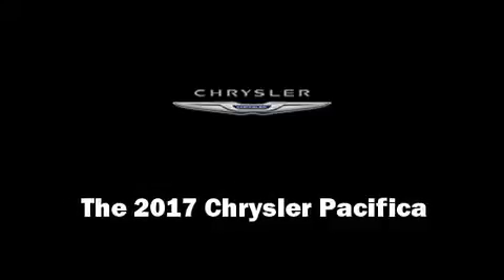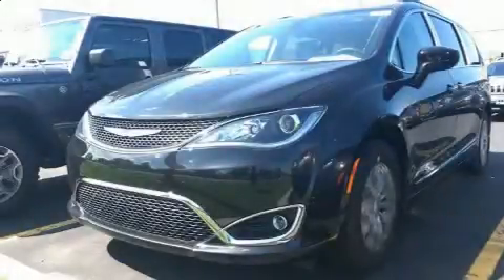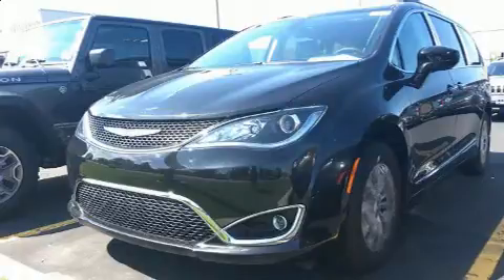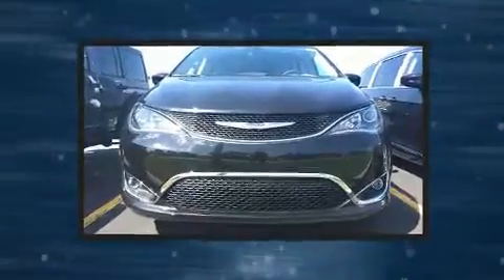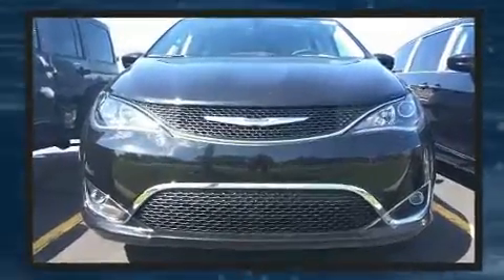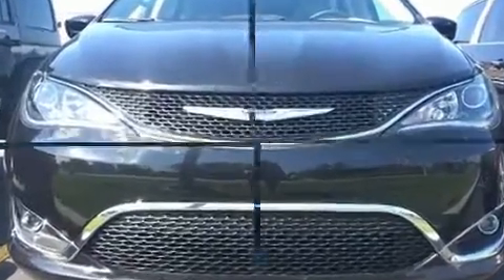2017 Chrysler Pacifica Touring-L in Windsor, ON N8R1A7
Windsor Chrysler
10380 Tecumseh Road E.

Experience driving perfection in the 2017 Chrysler Pacifica. Smooth gearshifts are achieved thanks to the refined 6 cylinder engine, and for added security, dynamic Stability Control supplements the drivetrain. Chrysler infused the interior with top shelf amenities, such as: delay-off headlights, variably intermittent wipers, a trip computer, a power rear cargo door, an overhead console, a roof rack, and 1-touch window functionality. Features such as automatic climate control and leather upholstery prove that economical transportation does not need to be sparsely equipped. Storage solutions are integrated throughout the interior, demonstrating thoughtful attention to detail. Passengers in the third row enjoy seat back reclining functionality, providing an extra level of comfort and convenience. Side curtain airbags deploy in extreme circumstances, shielding you and your passengers from collision forces. We know that you have high expectations, and we enjoy the challenge of meeting and exceeding them! Please don't hesitate to give us a call.